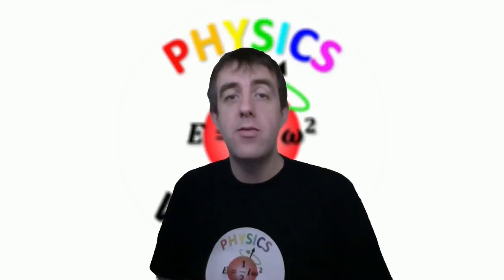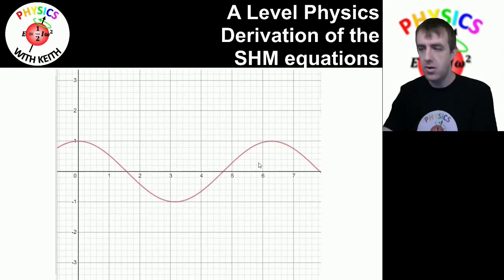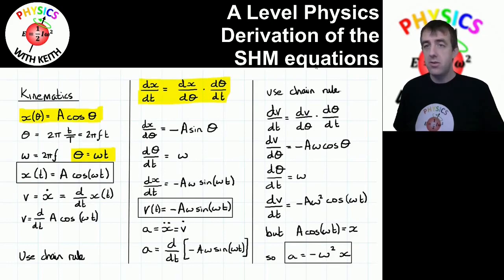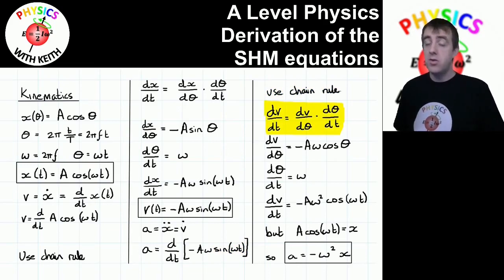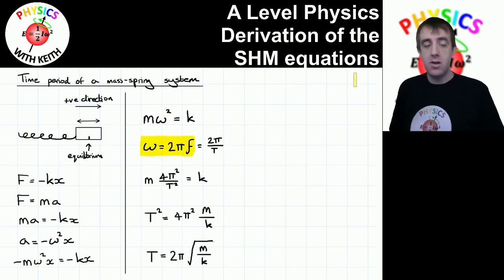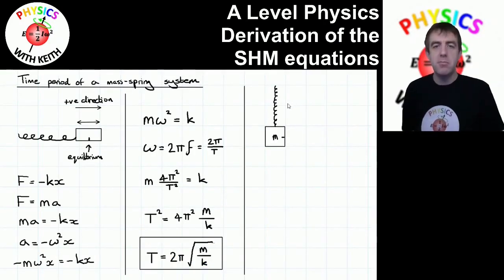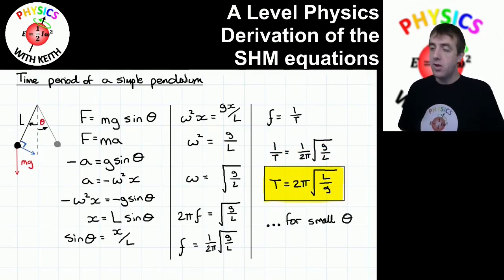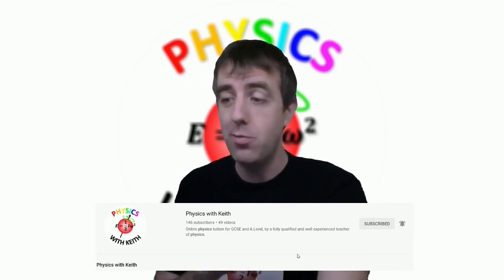Deriving the Simple Harmonic Motion equations from first principles | A Level Physics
In this video I derive the key questions for Simple Harmonic Motion, which are needed for A Level Physics, from first principles. All of the steps are clearly presented so that students can make notes.

⭐️ 𝗟𝗶𝗻𝗸𝘀 ⭐️